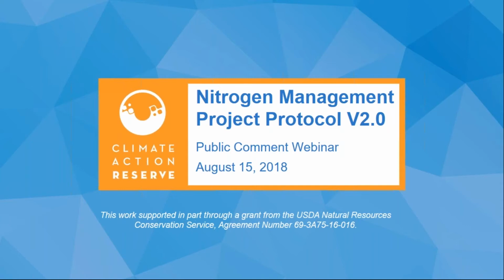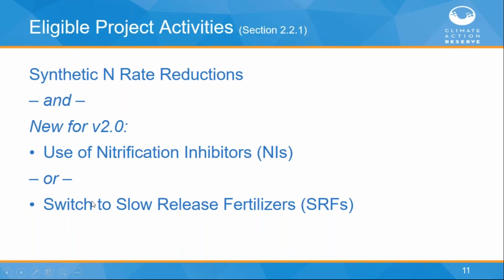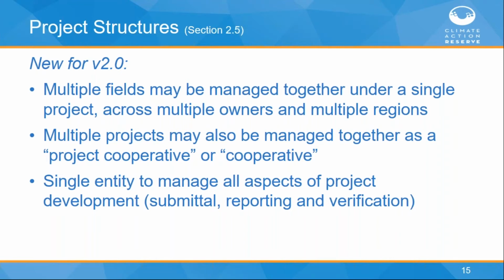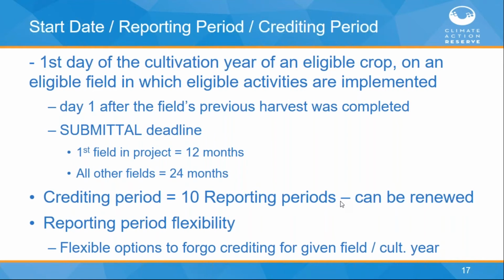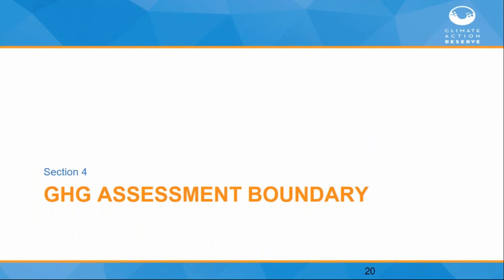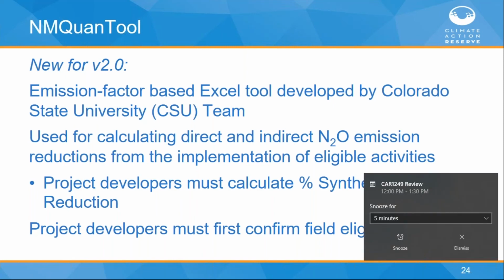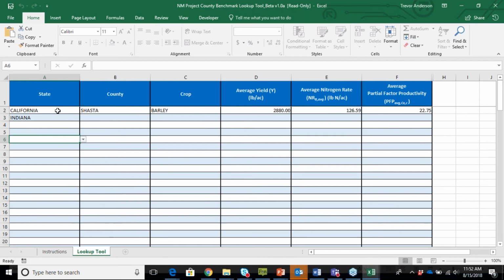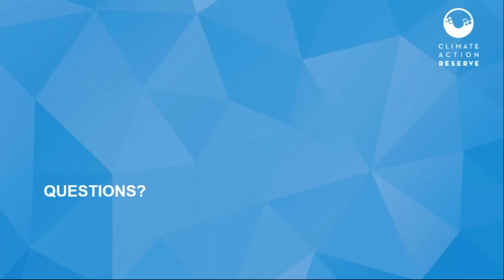Nitrogen Management Project Protocol Version 2.0 Public Comment Webinar